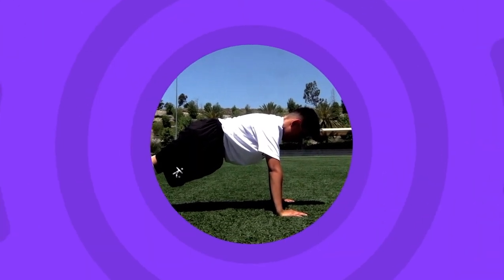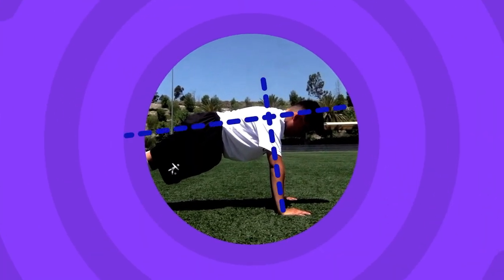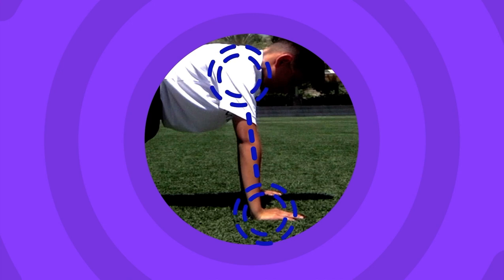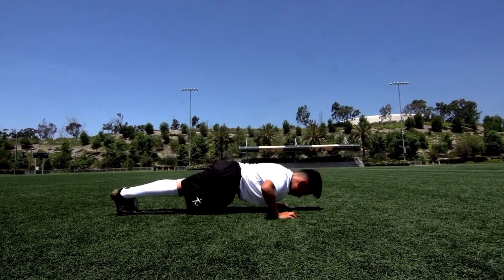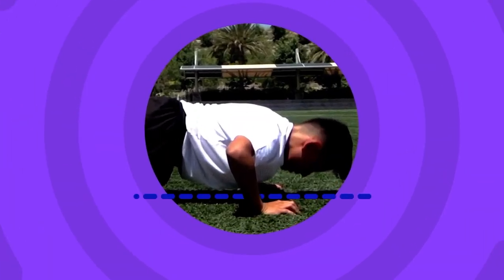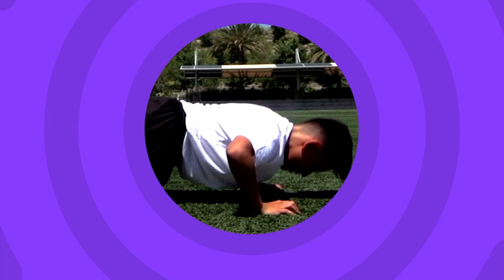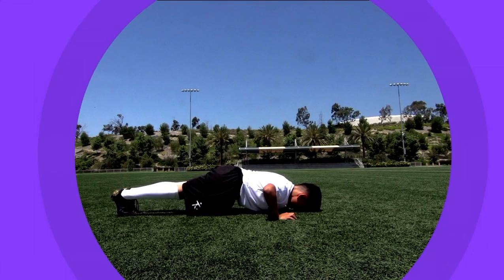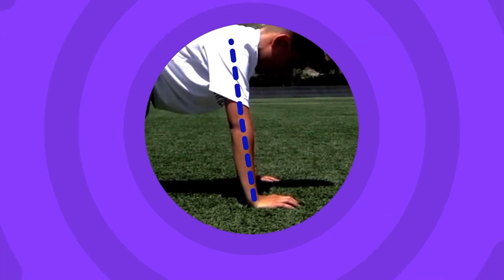Push Ups Tutorial on TopTekkers ⚽️📱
Push Ups Tutorial ⚽️📱

This technique will help players improve their upper body strength.